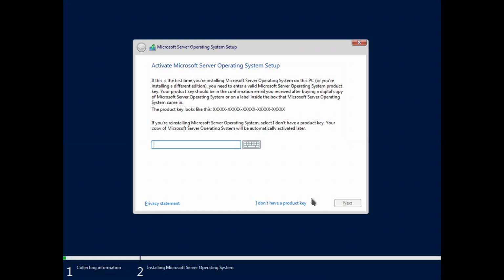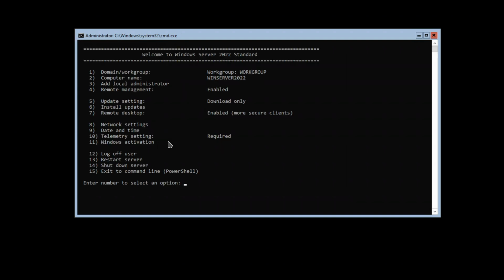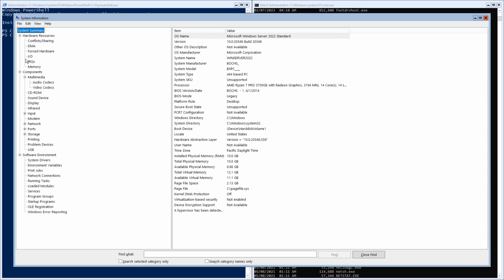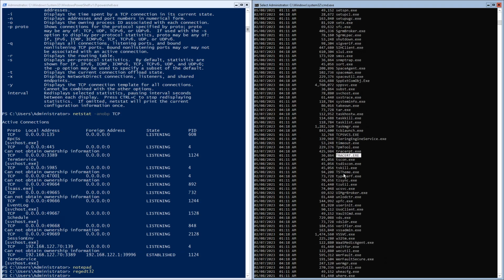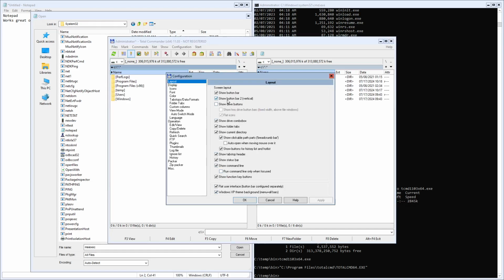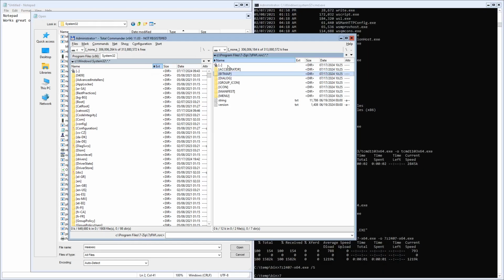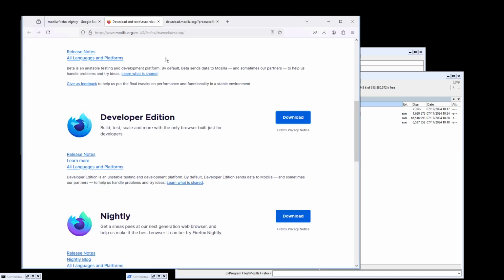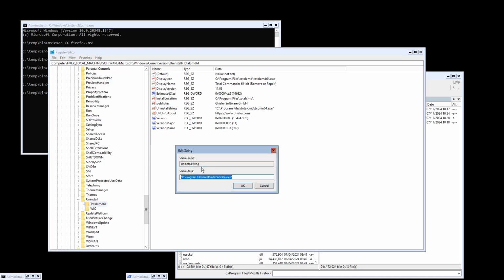Do GUI apps run on Windows Server Core 2022? - July 2024 - 9420879e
When you install Windows Server 2022, if you do not install the "Desktop Experience", you install Windows Server "Core". Some GUI apps are preinstalled and work correctly: notepad.exe, msinfo32.exe, regedt32.exe, cmd.exe, powershell.exe. Using curl.exe from the command line you can download more apps.